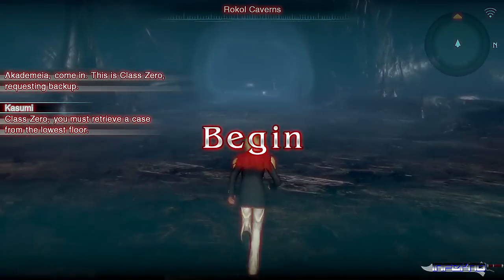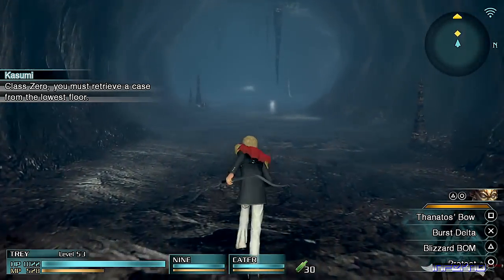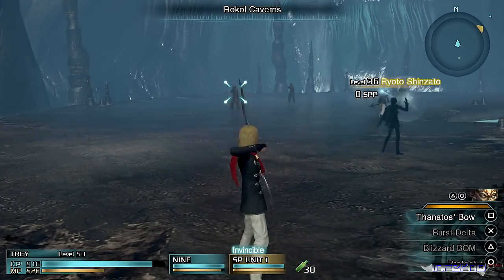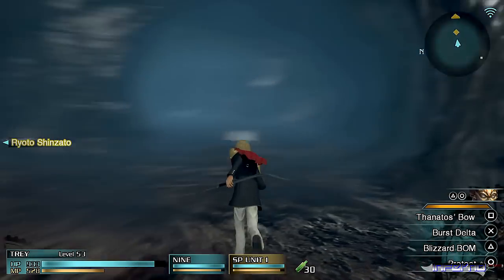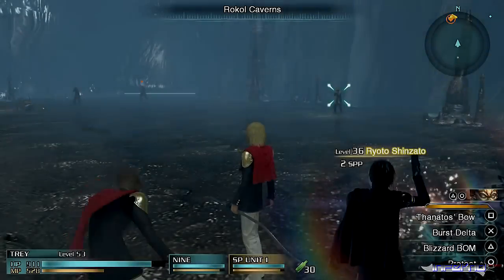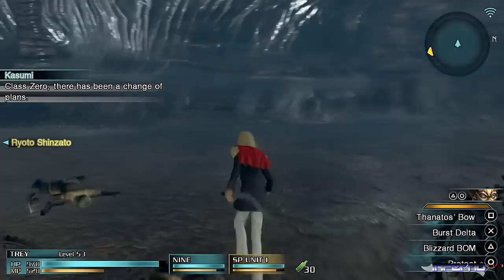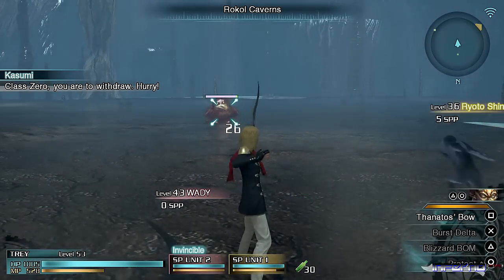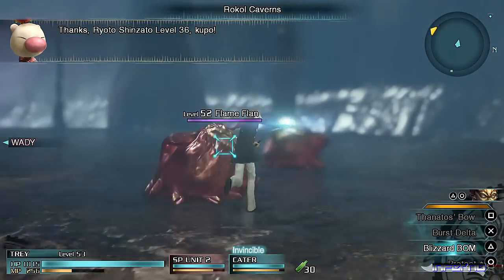Final Fantasy Type-0 HD - Walkthrough - Part 18 - [Expert Trials - The Clash In The Caverns]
[Read Description]
Watch in 720p for Greatness!!!